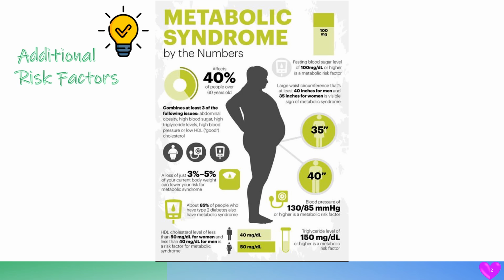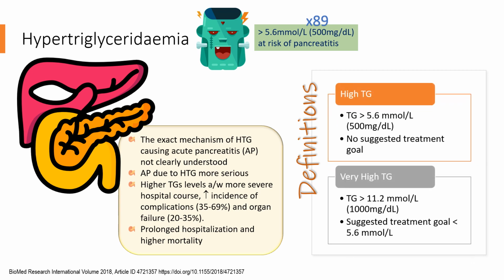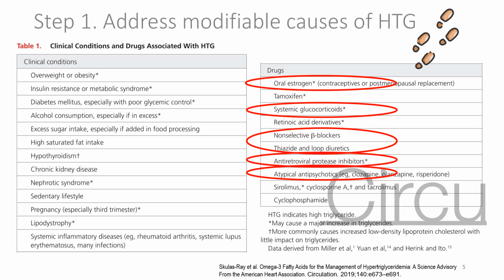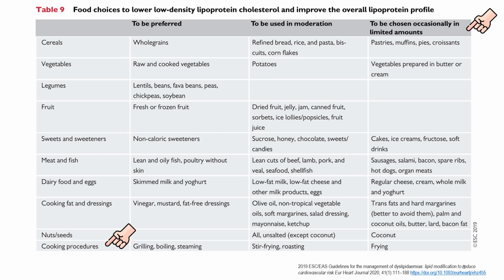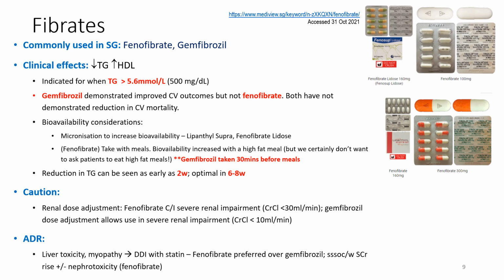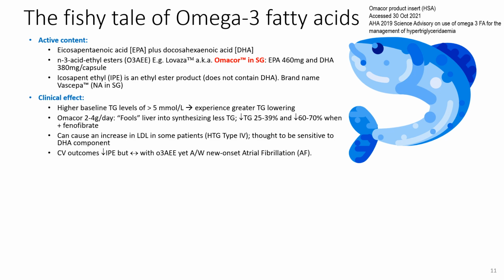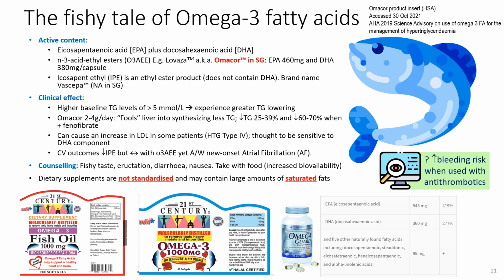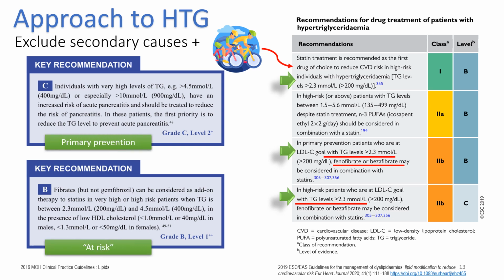16.3 Oils and such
All about triglycerides and approach to patient